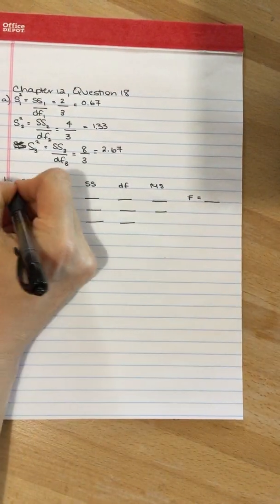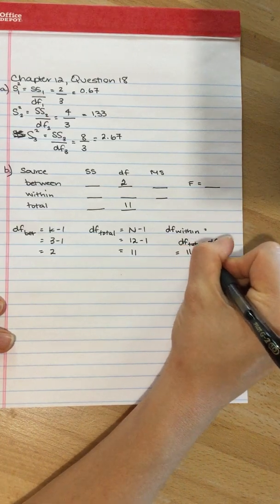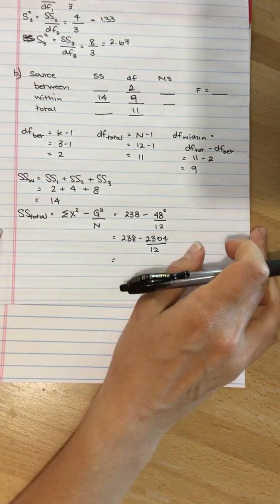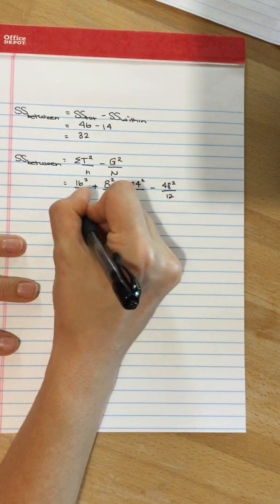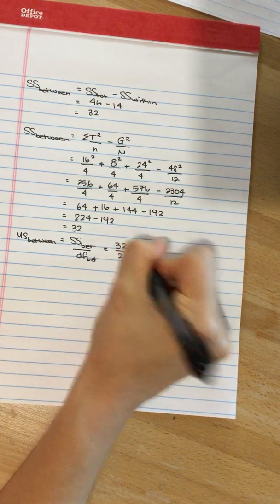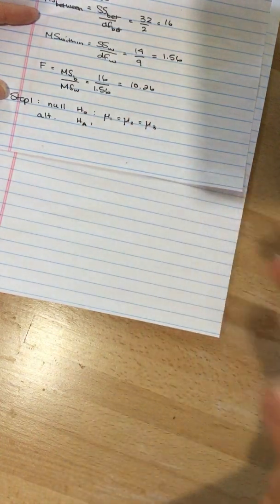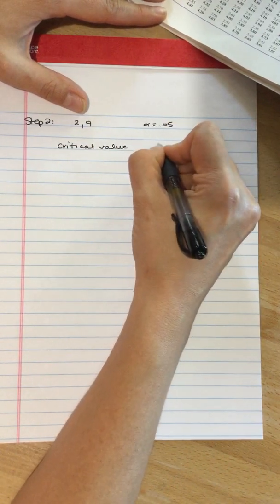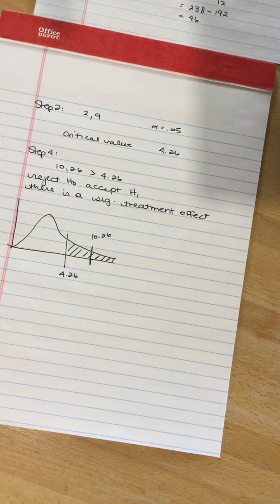Introduction to ANOVA - Chapter 12 Question 18b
Gravetter & Wallnau - Introduction to ANOVA